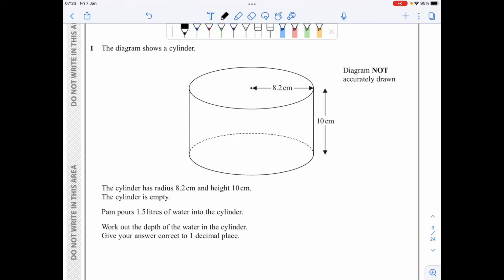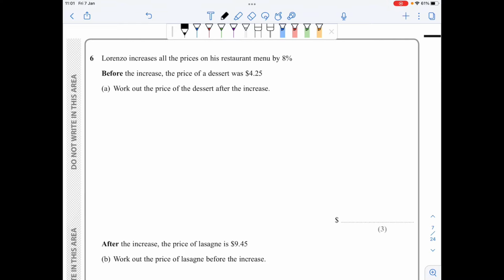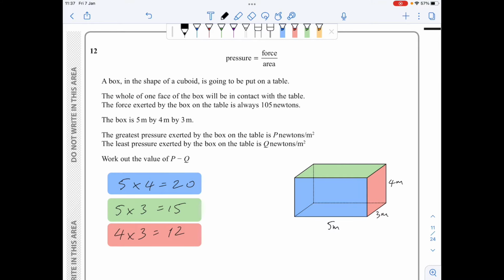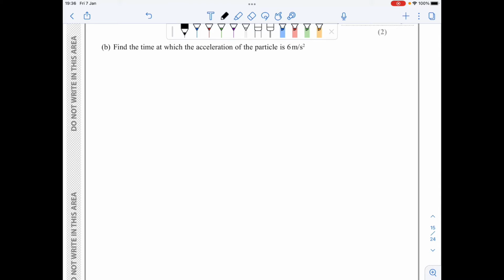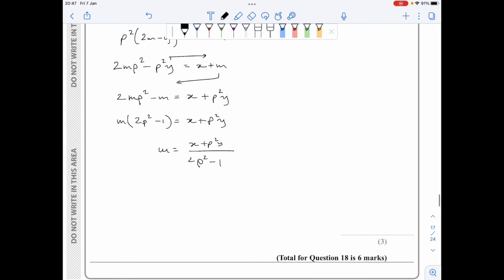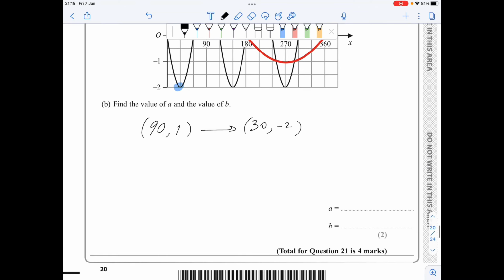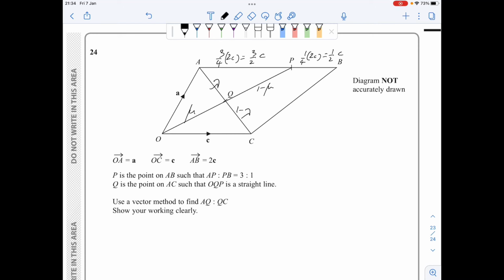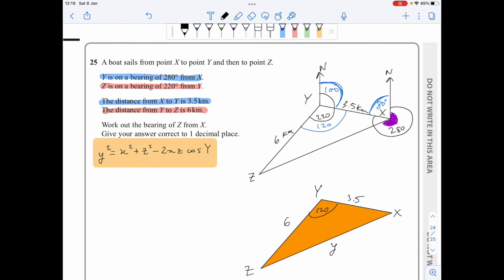IGCSE Mathematics June 2019 - 4MA1/1HR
Contents:
00:00 - Intro
00:10 - Question 1
01:42 - Question 2
03:19 - Question 3
04:46 - Question 4
05:09 - Question 5
06:33 - Question 6
07:31 - Question 7
08:29 - Question 8
09:53 - Question 9
10:36 - Question 10
11:24 - Question 11
12:20 - Question 12
14:12 - Question 13
15:24 - Question 14
17:03 - Question 15
18:51 - Question 16
20:12 - Question 17
23:33 - Question 18
25:58 - Question 19
29:11 - Question 20
30:24 - Question 21
32:21 - Question 22
34:27 - Question 23
36:44 - Question 24
43:02 - Question 25